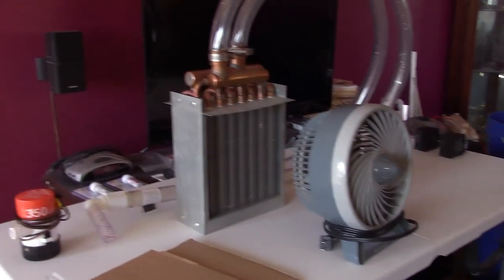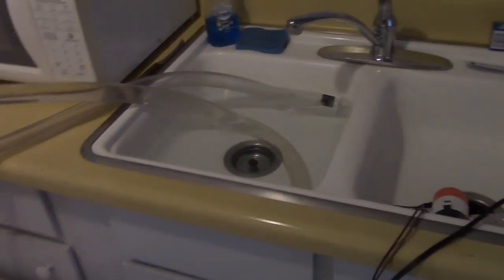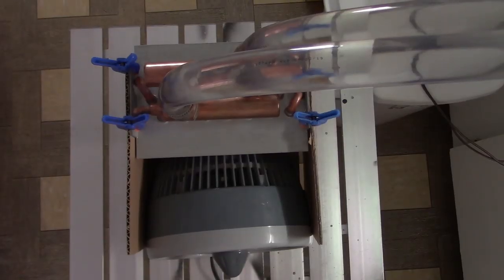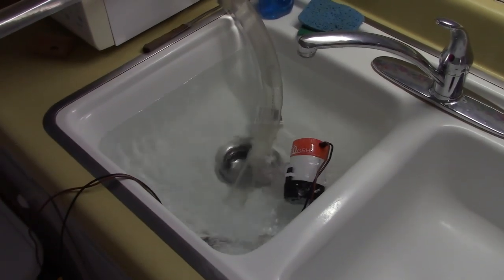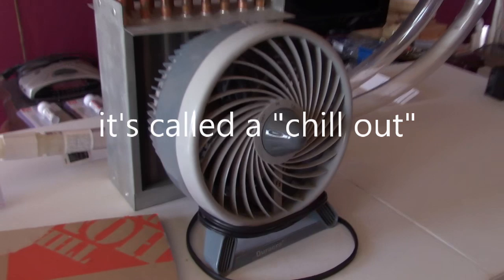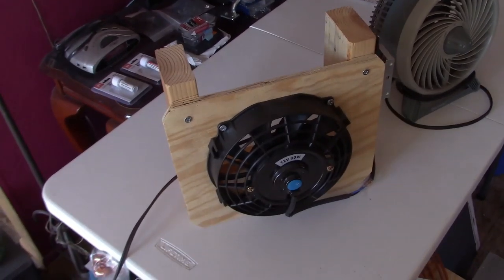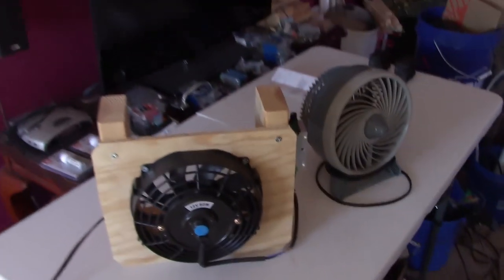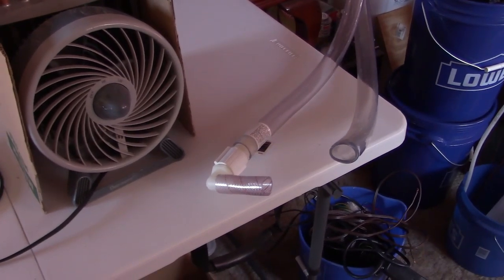DIY Air Heater! Heat Air with Water! Heater core Heat Exchanger. (w/AC Fan) - high-temps! - Easy DIY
How to make an AC Powered Hot Water Air Heater! very easy to set up! Only 4 main parts: 8x8 heat exchanger, AC Powered Desk Fan, small water pump (ac or dc) and cardboard! that's it! - and it only takes like 2 minutes to throw together. The fan i chose to use has a very smooth/quiet sound, while also having a strong airflow (8-12 mph)! ...it also matches up with the fins of the heat exchanger almost exactly *making it a highly effective unit. temp and wind speed tests are included in the vid. couple of notes: heat exchanger is rated to 25,600 BTU's. *that translates to roughly 1000 sq. ft. of coverage. this, of course, varies depending on how warm the water is. i've used water as low as 90F and still got good heat output. (upper end is probably 170-180F). side note: fill it with cold water for an air cooler! More detail on the fan - i bought that one 8 to 10 years ago at kmart for $15. been using it almost daily with no problems. it's called a "chill out" fan. super powerful and super quiet. note: i have no connection with the makers of the fan. i'm recommending it only because it really is the perfect fan for this project. has a very strong motor and pulls the air thru the fins with ease (currently on amazon for $19.99). pump used is a 12v 350 gph bilge (water) pump. any pump AC or DC that has a rating from 200 gph to 400 gph should work. tubing is 1" internal diameter. pipe i used is rated to 175 F. everything you need... heat exchanger, fan, water pump can all be found on amazon. links for the main parts (as well as several video links to other air heaters and coolers i've made using heat exchangers) are listed below. the whole trick with these is having a source of warm or hot water. if you've got that then these are an awesome option for air heating. *air cooling too - with a source of cold water. so it can potentially be used year round! sources of "free" or semi-free hot water could be solar thermal coil style water heaters, DC water heating elements *attached to solar panels ... or even wood fired boiler style stoves and/or rocket stoves. lastly, if you want to run this totally off grid (solar etc...) i included a short clip in the vid showing how to use a DC powered fan. (previous vid.). if you like the vid. please rate, subscribe (click bell) and share.

link to the fan

link to 8x8 heat exchanger

link to pump

couple of extra video links...

here's a video link to one of my DIY air heaters using a 12x12 heat exchanger and 12" DC powered fan

here's a video link to one of my DIY air heaters using an 8x8 heat exchanger with a 7" DC powered fan using solar heated water from a copper coil